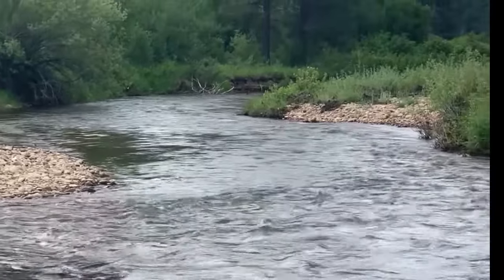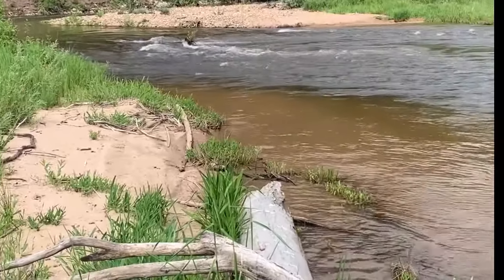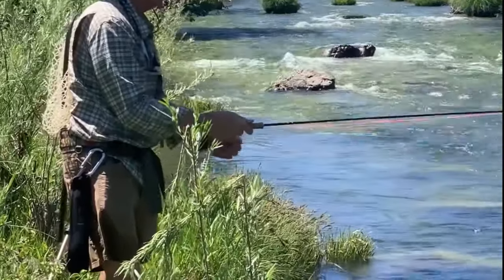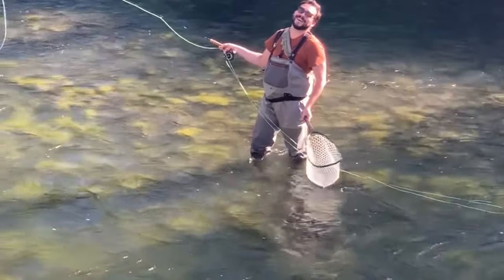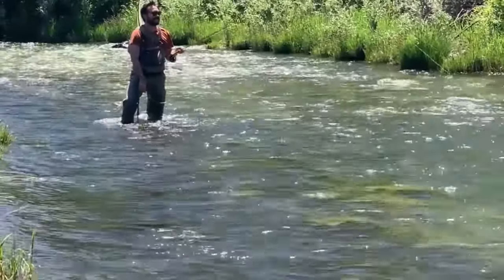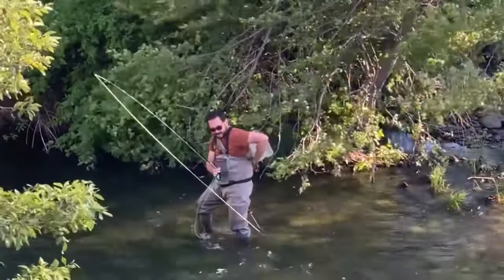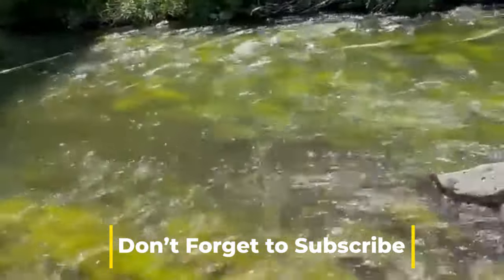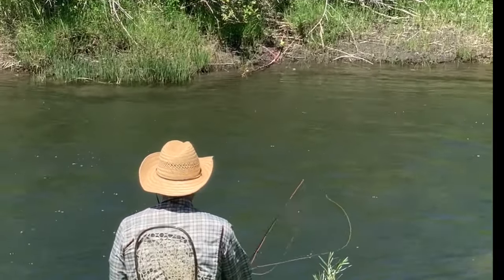Reading Water in Small Rivers Vol 1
Reading the water is a critical act all good anglers use. It's looking at a river or stream and finding where the trout live. Often the difference between an average fly fisherman and an exceptional fly fisherman is their ability or inability to read the water. This video delves into how we read the water in small rivers and some tricks you can use to make you a better reader of water.